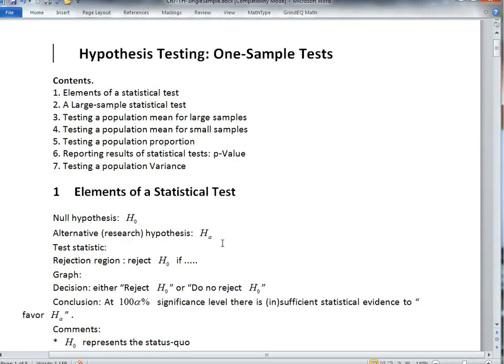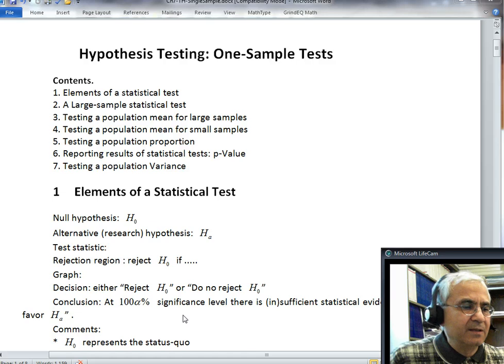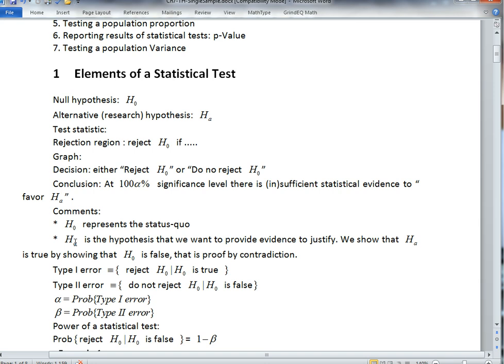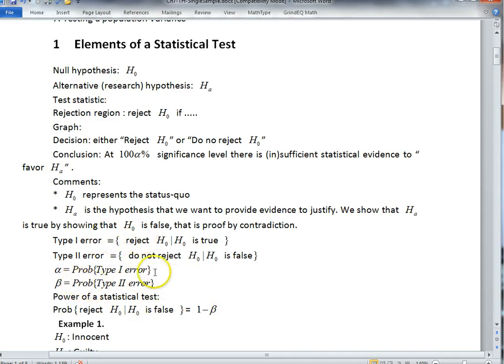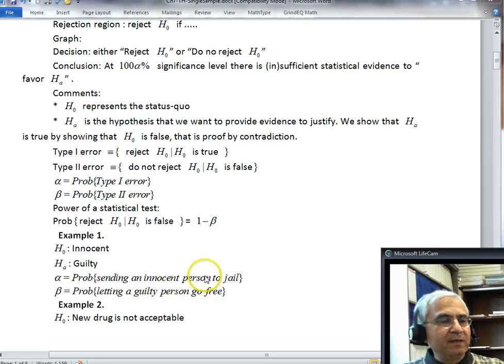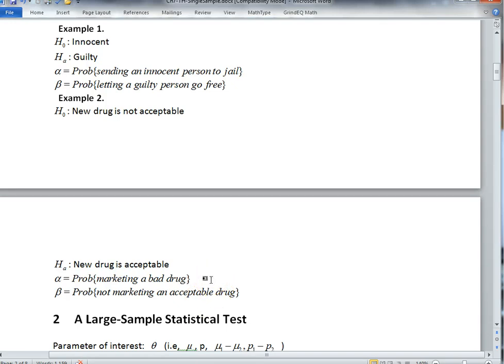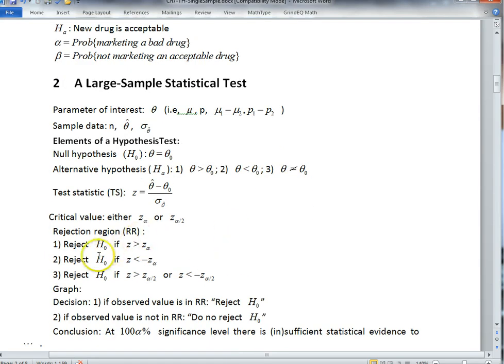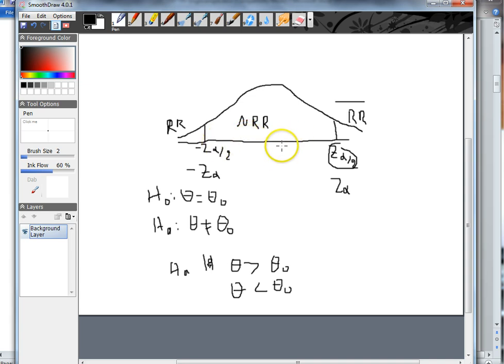TH intro video7 1